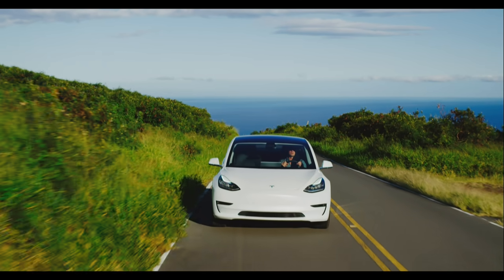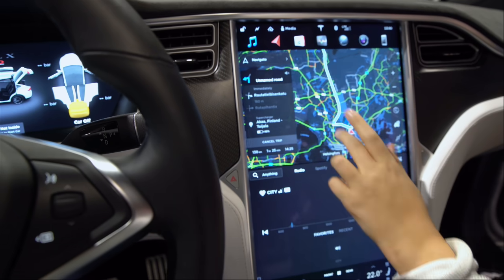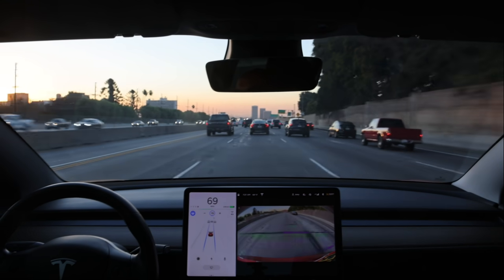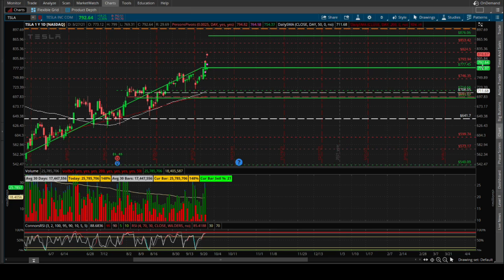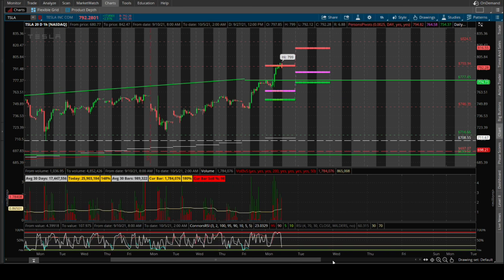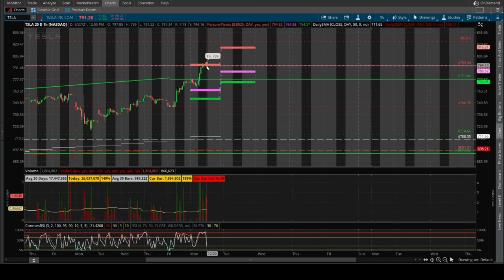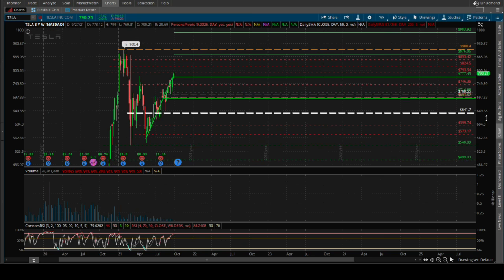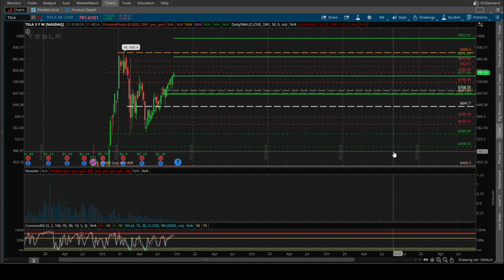Tesla Stock on Fire Today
Tesla stock is on fire today.  It continues the bullish run from Friday, and possibly continue throughout this week.  Tesla stock is on fire for a number of reasons but the most important one is that it is heading into Q3 delivery results either this Friday or next Monday.

Mastering the Trade (John Carter) - hard cover
Mastering the Trade (John Carter) - audible
Elon Musk (Ashlee Vance)
Political Tribes (Amy Chua)
Trading in the Zone (Mark Douglas)
How to Day Trade for a Living (Andrew Aziz)
The Intelligent Investor (Benjamin Graham)
Rich Dad Poor Dad (Robert Kiyosaki)
Atomic Habits (James Clear)
The Miracle Morning (Hal Elrod)

The images and footage from this video are used under license from Shutterstock.com and Canva Pro.
The view in this video is my opinion only.  They shall not be construed as financial, investment, or tax advice.  Viewers should do their own research and due diligence before investing or trading.